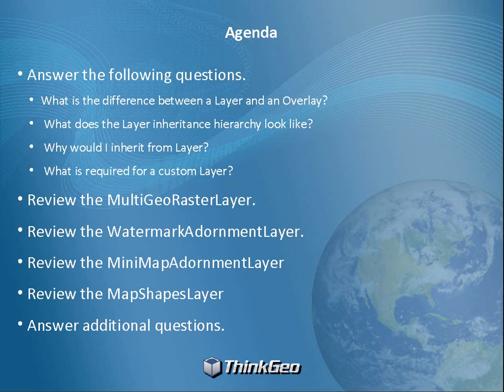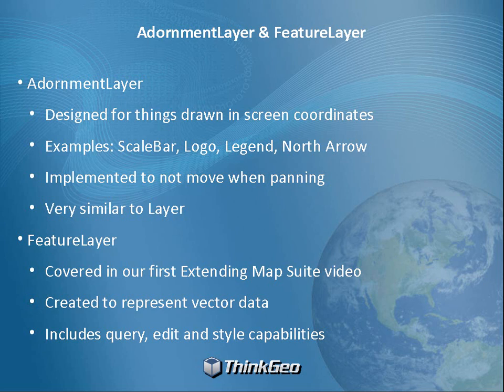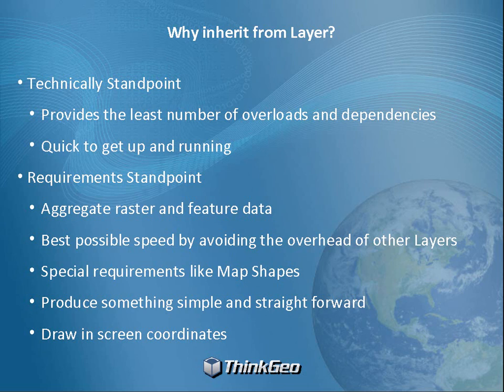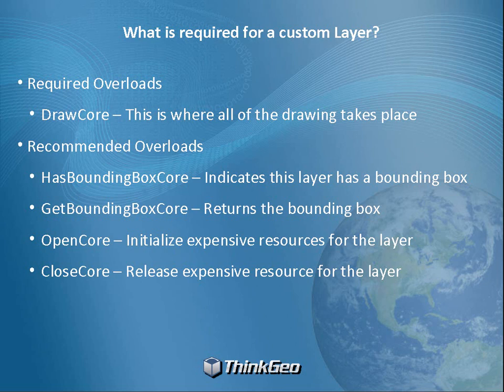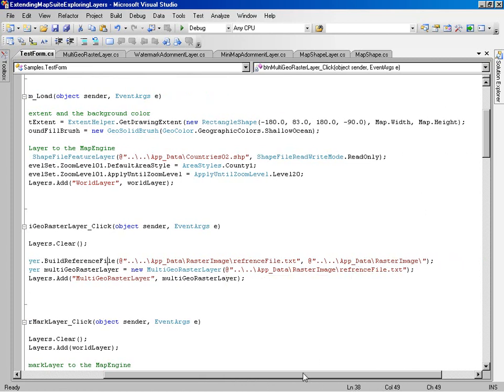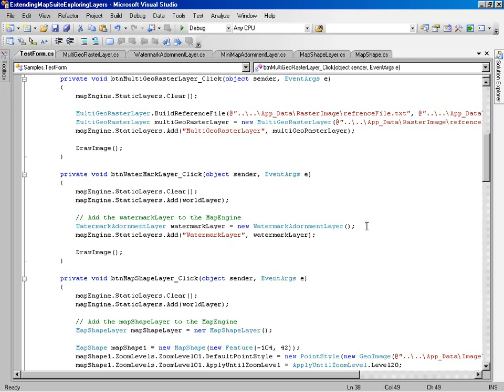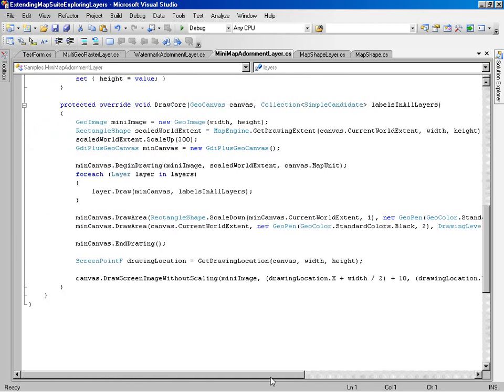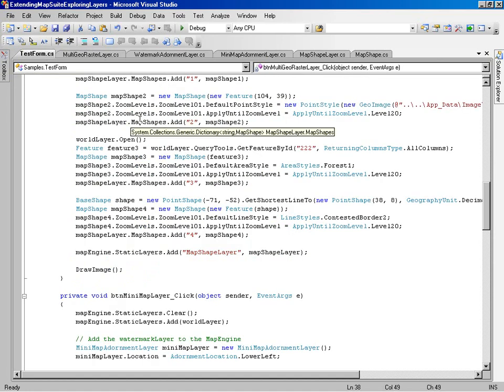Extending Map Suite: Exploring Layers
In this webinar video, ThinkGeo CTO David Rehagen demonstrates some of the many ways you can extend the Layer and RasterLayer classes in Map Suite, giving you near-infinite possibilities for beefing up your GIS projects.